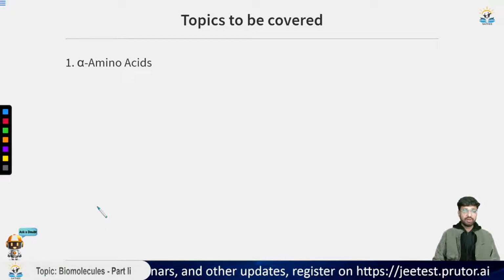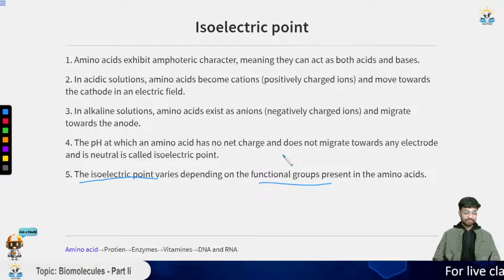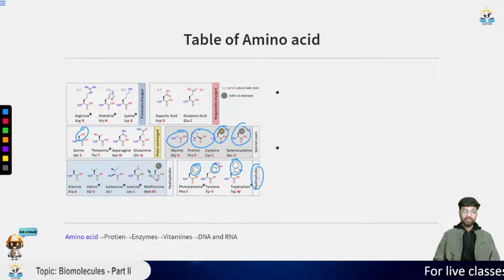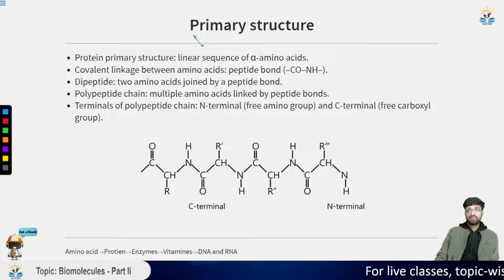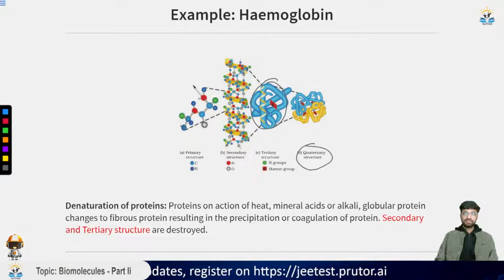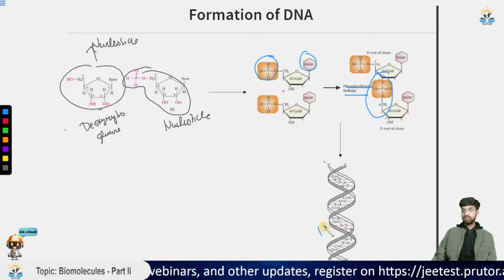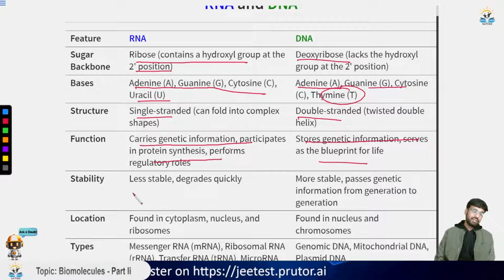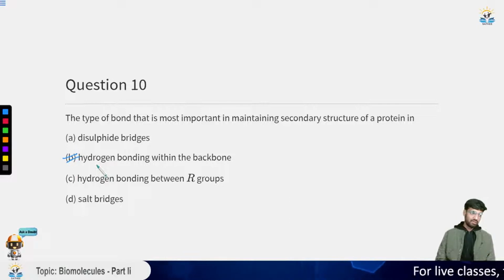Chemistry For JEE-Main 2024 | Biomolecules - Part II | Shashank Shekhar, IIT Kanpur | English